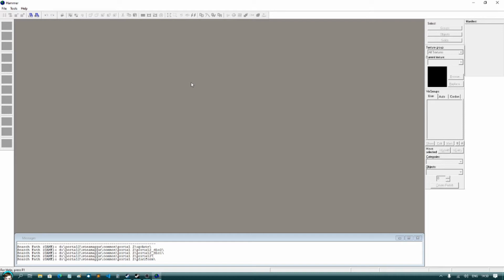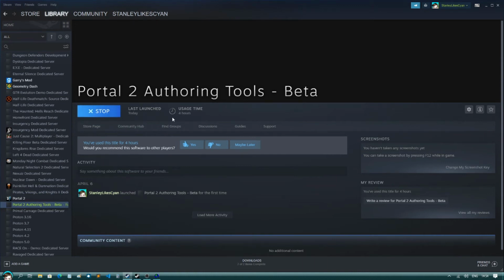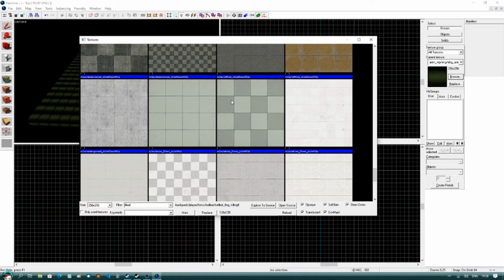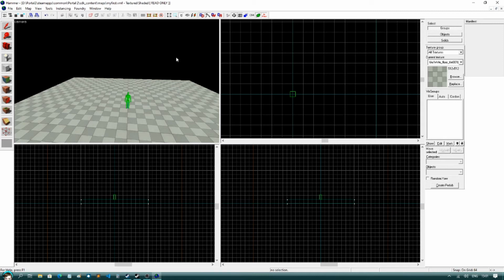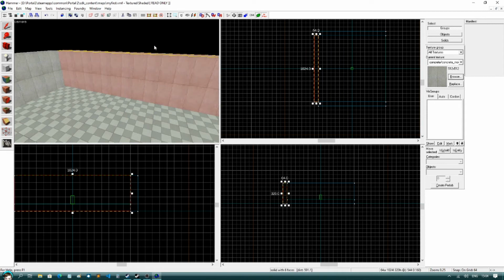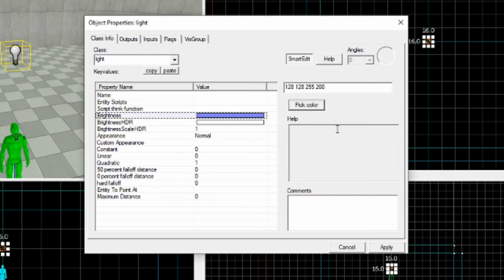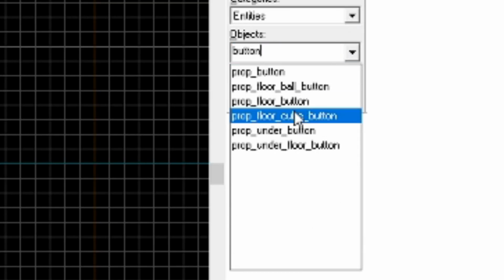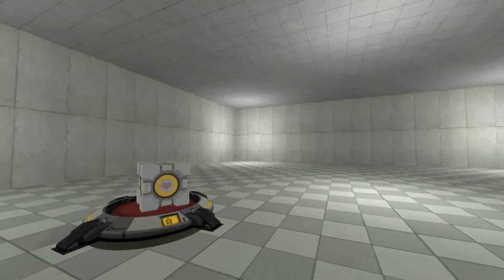Portal 2 - Source SDK Tutorial (OUTDATED - New Version in Description)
96 Cruisin - Lucy in Disguise